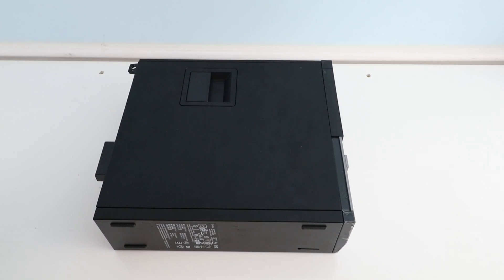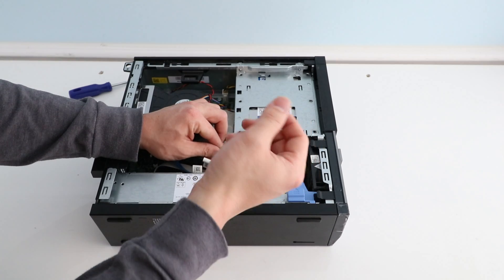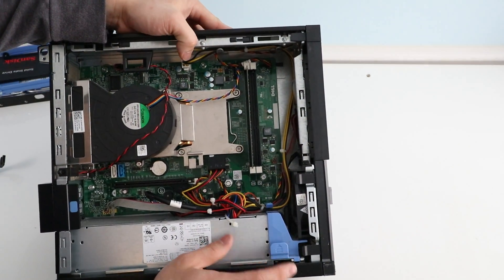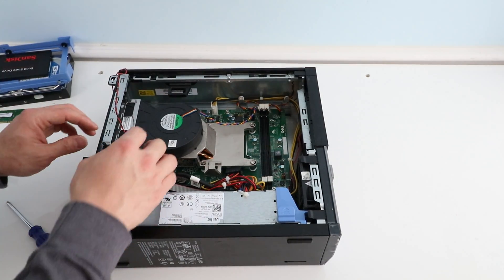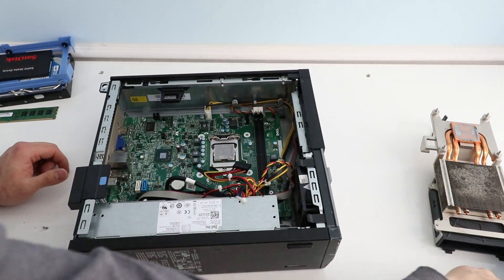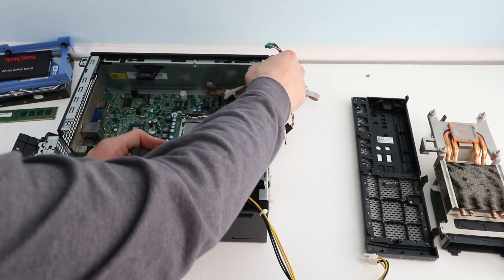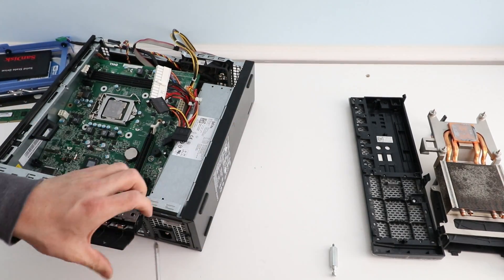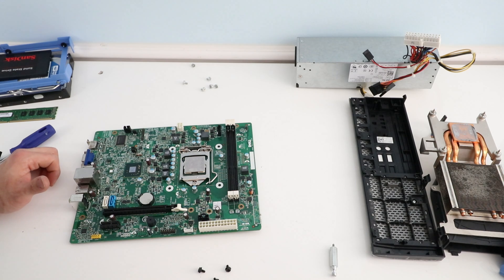Disassembly Dell OptiPlex Small Form Factor PC- Upgrade Ram & SSD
How to take apart and disassemble the Dell OptiPlex small form factor (series) desktop computer. Use this guide to upgrade the ram, solid state hard drive, and more. Full instructions!

Computer Repair Toolkit